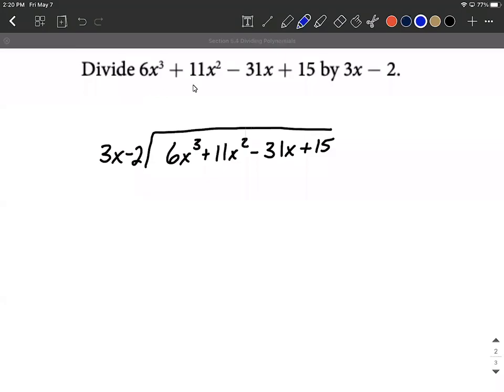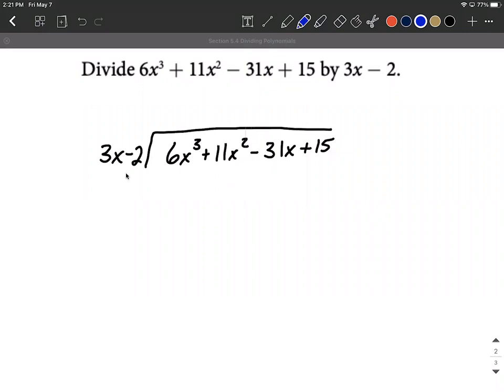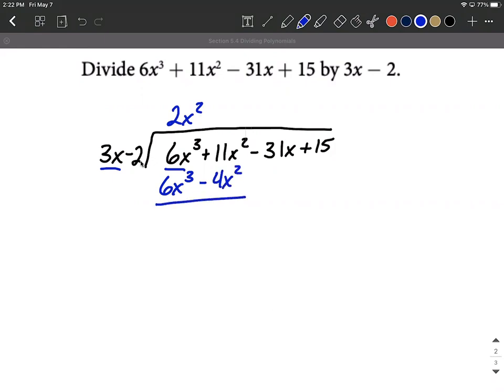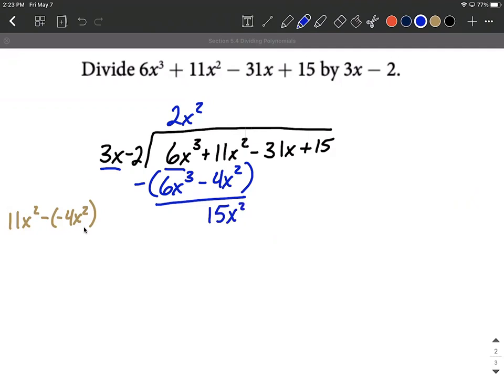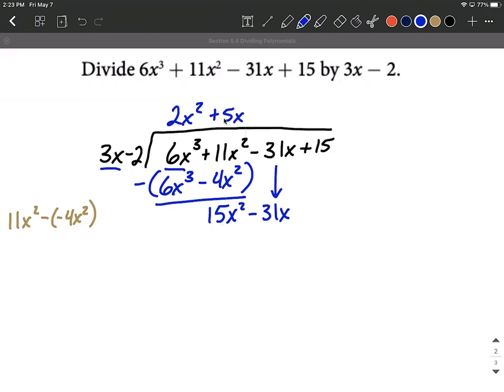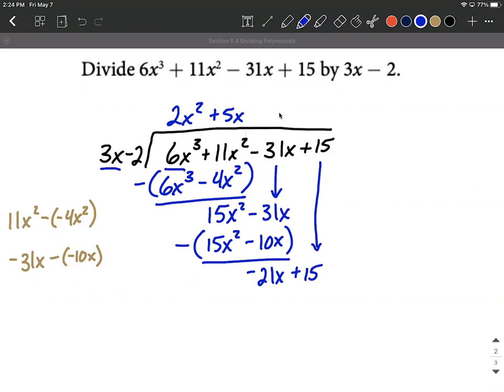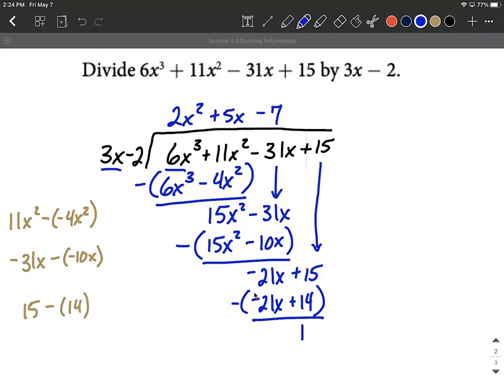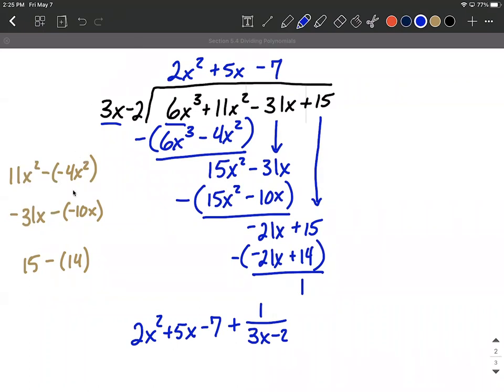Long division of Polynomials - 3rd degree polynomial divided by linear binomial function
In this example, we go through a long division of polynomials problems where we divide a third degree polynomial by a binomial.  Each step of the process is explained one step at a time.